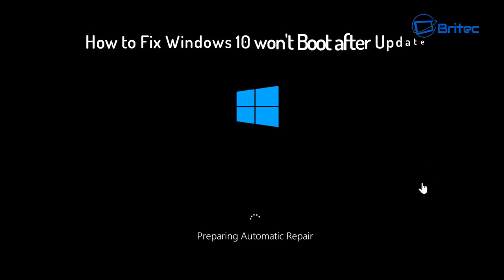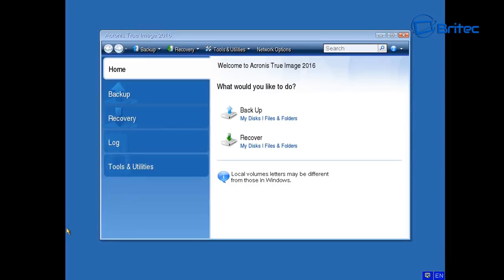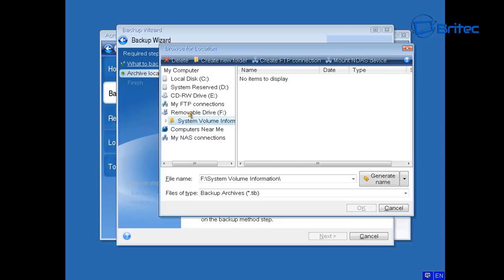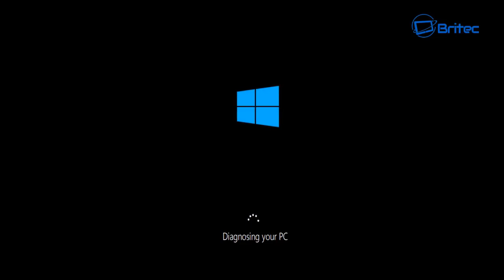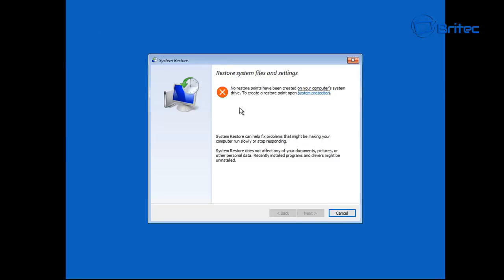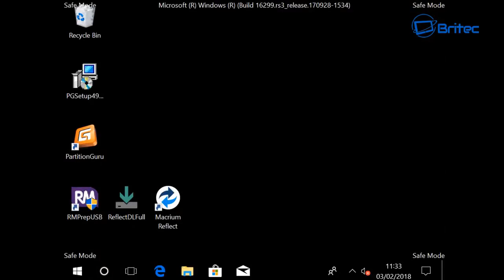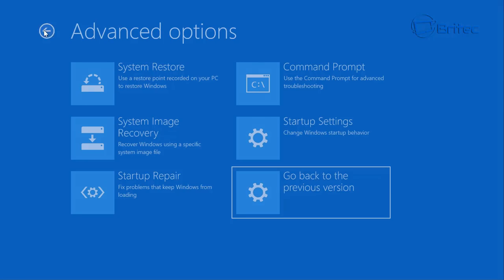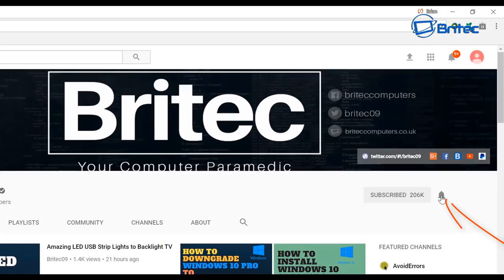How to Fix Windows 10 Won't Boot After Update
If your having trouble booting to Windows 10 and it won't boot after a windows update, then this video is for you. First its very important to backup your data and for that I will be using Acronis. You can use what ever backup software you like, because windows won't boot you will need some sort of bootable media to recover your data.

Once data is backed up I will show you some steps to fix the issue so you can fix Windows 10 won't boot or start after windows update.

Important: Backup your data first

1. System Restore
2. System Image Recovery
3. Startup Repair
4. Startup Settings
5. Go back to the previous version
6. Reset this PC
7. Fresh Install